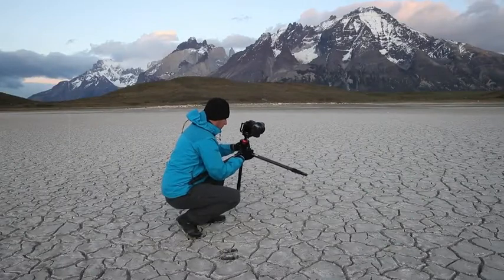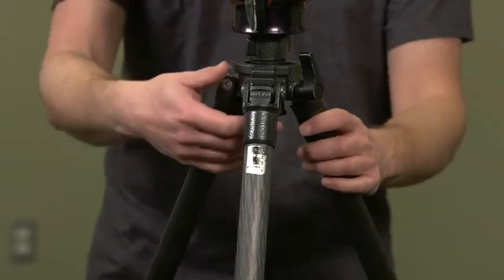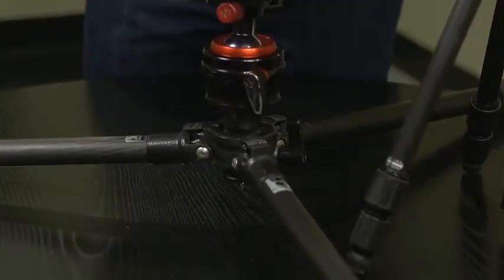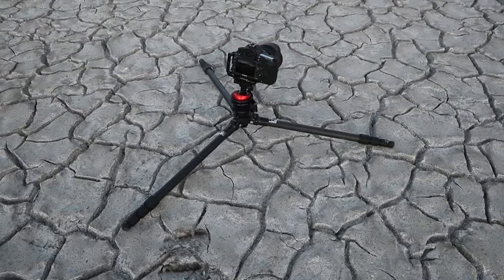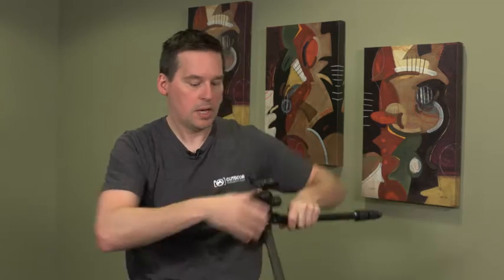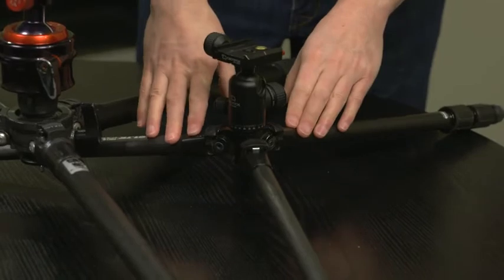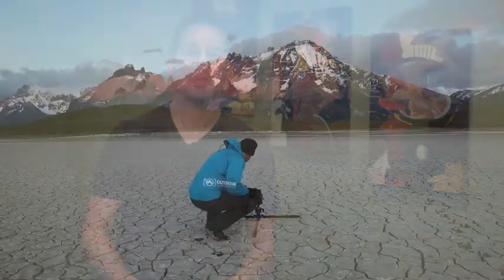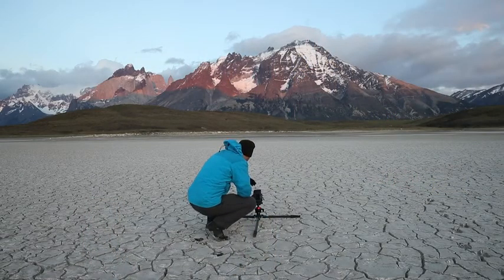Ground Level Setup for Your Tripod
Get the latest photography videos, articles, and more every week with the free Outdoor Photography Guide newsletter.

There are times when you need to get down really low to capture a dramatic image. In this free video, world renowned outdoor photographer Ian Plant shows you various techniques of using tripods at ground level. A ground level adaptor removes the center column and allows the tripod legs to be spread within a few inches above ground level. Another style of tripod has a removable center column which screws out and lets you spread the legs to their full outright position for ground level shooting. To get even lower, you can use a bean bag to support your camera. You can also set your camera on the ground and support the lens with small rock or an object from your camera bag such as a filter case.